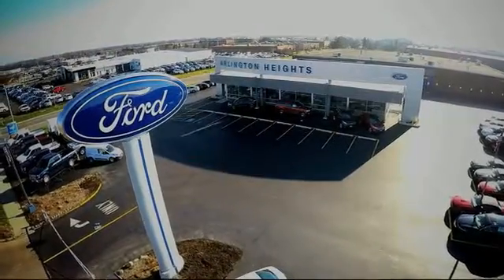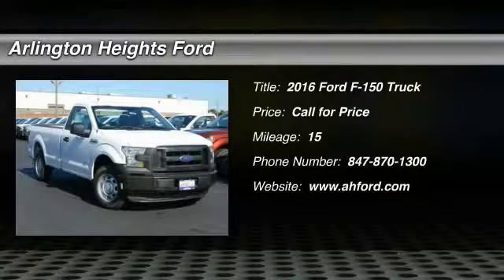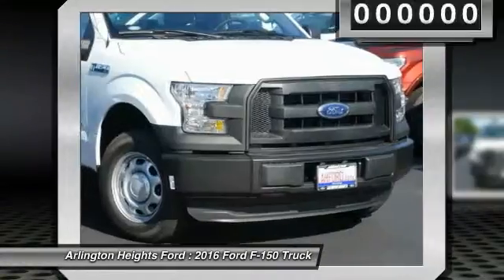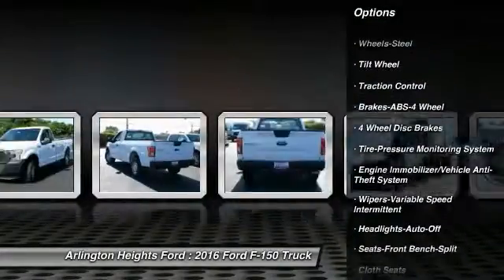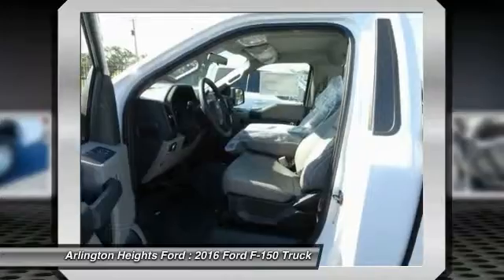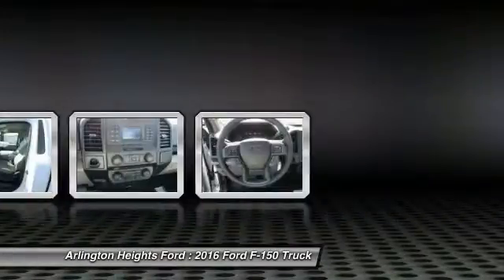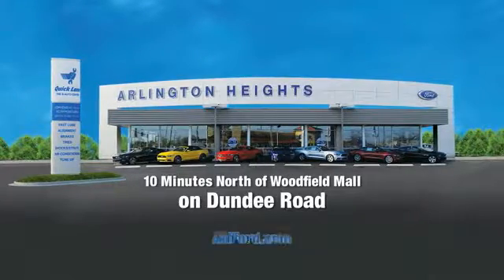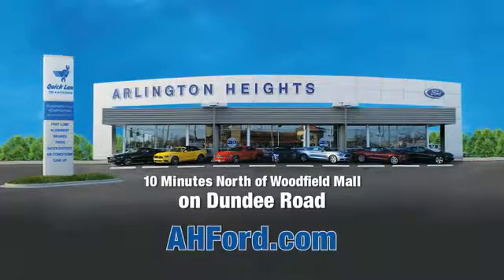2016 Ford F-150 Arlington Heights IL 0F162680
2016 Ford F-150 XL

801 Dundee Rd.

Don't miss this 2016 Ford. Make a great choice today with this must-have truck. Learn more about this truck by contacting the dealership today and complete your driving dreams.